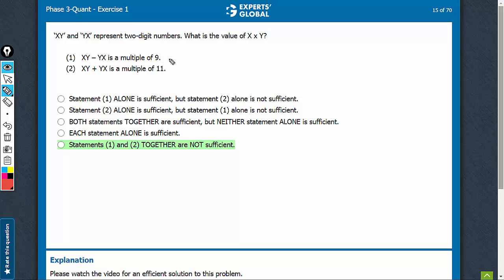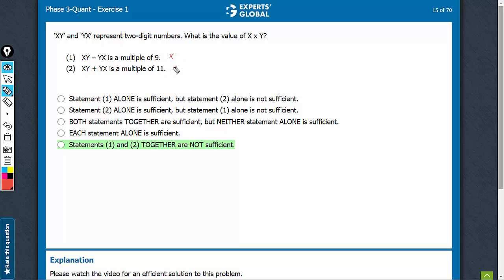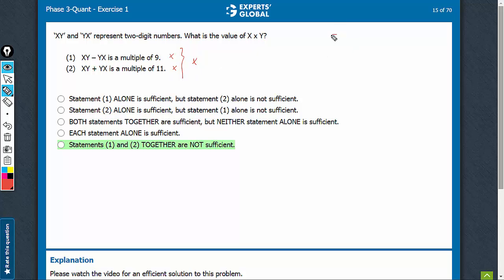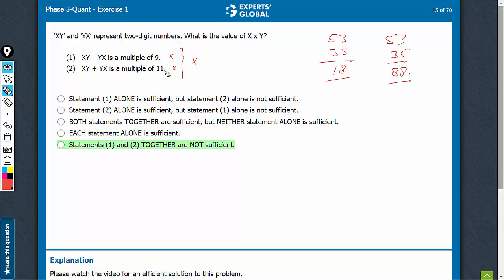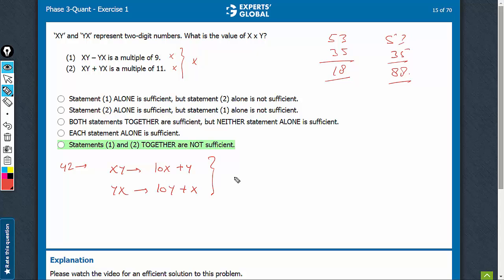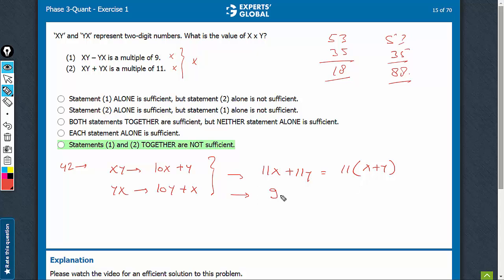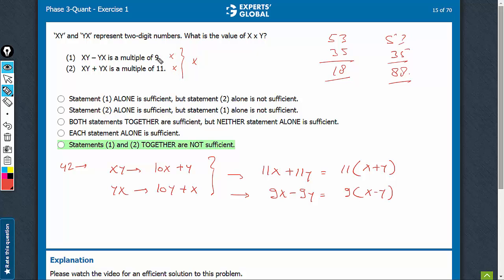‘XY’ and ‘YX’ represent two-digit numbers | 6751 | Experts' Global GMAT Prep